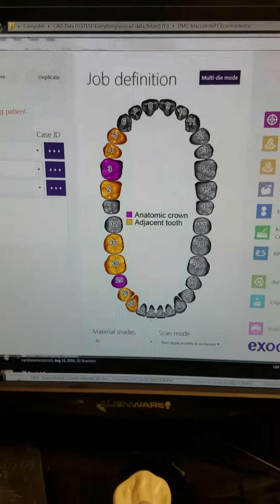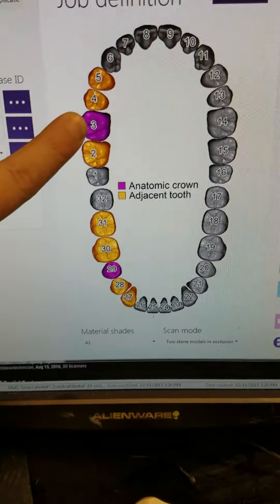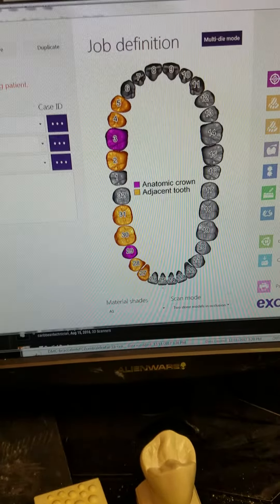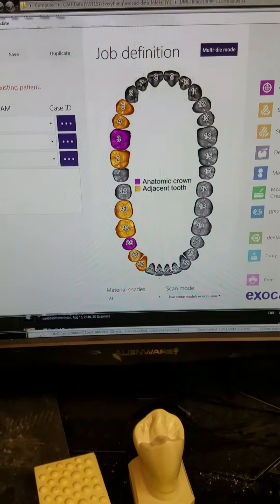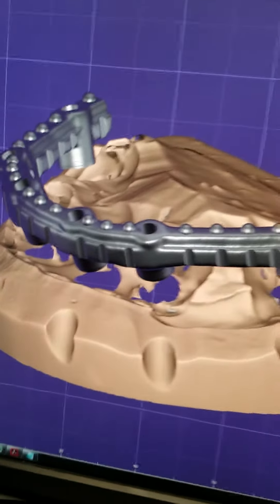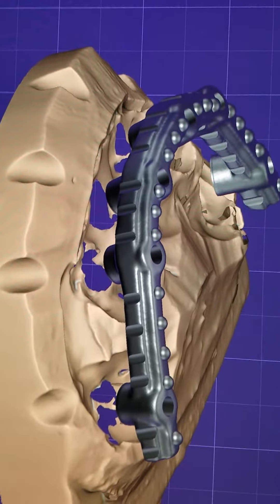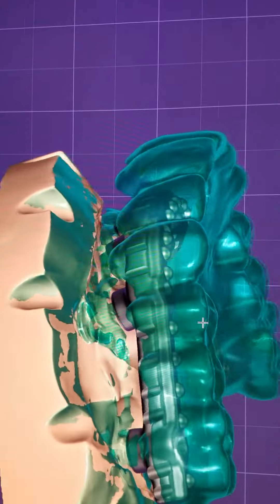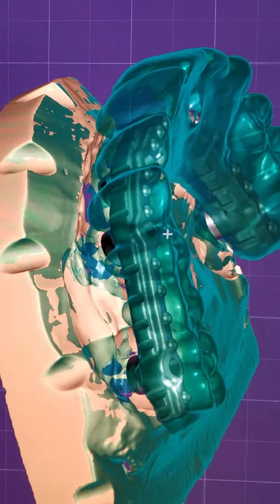Scanning 2018 shining3d